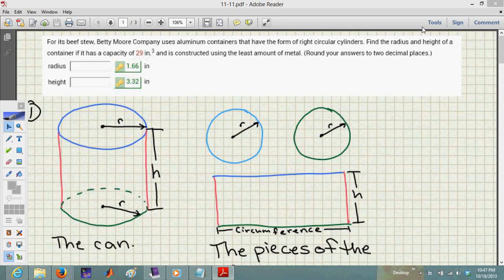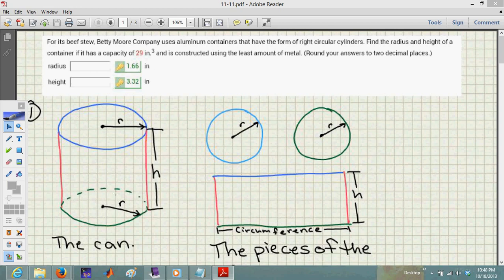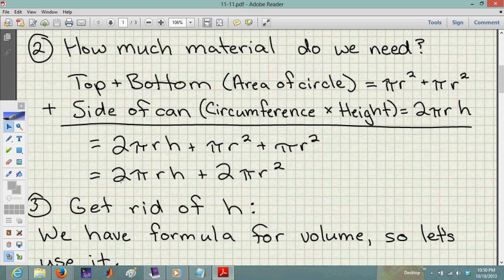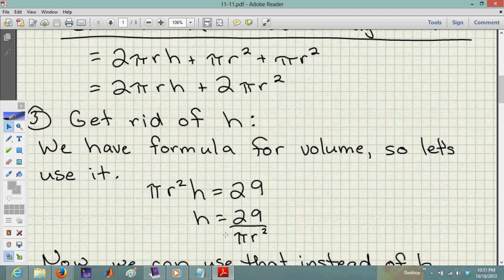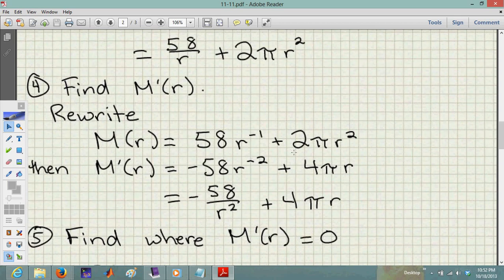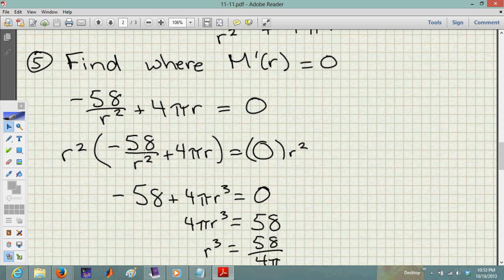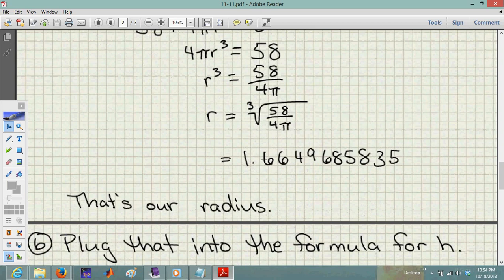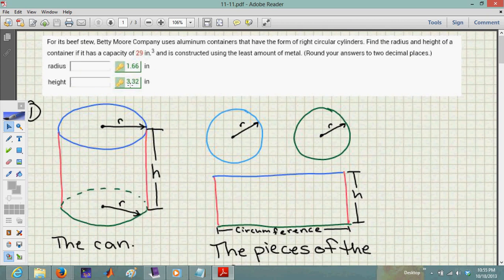Homework 11: #11 (Optimization of a can (cylinder))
For its beef stew, Betty Moore Company uses aluminum containers that have the form of right circular cylinders.  Find the radius and height of a container if it has a capacity of 29 in.^3 and is constructed using the least amount of metal.